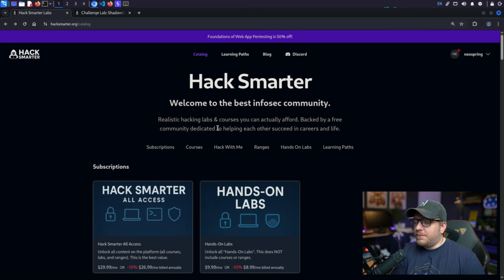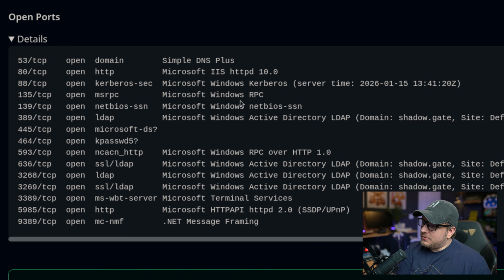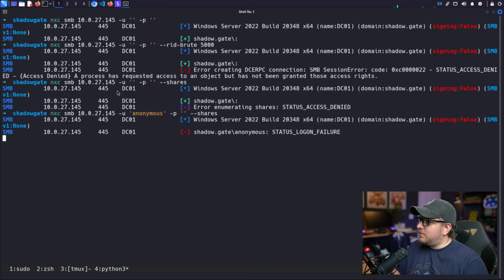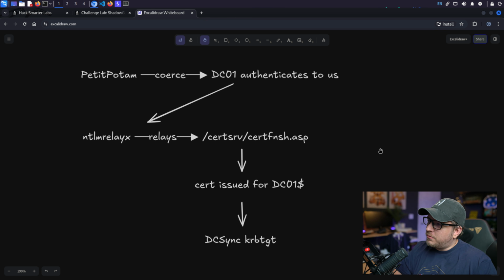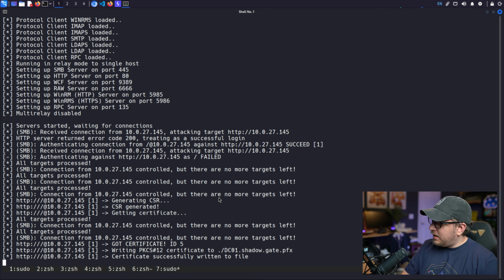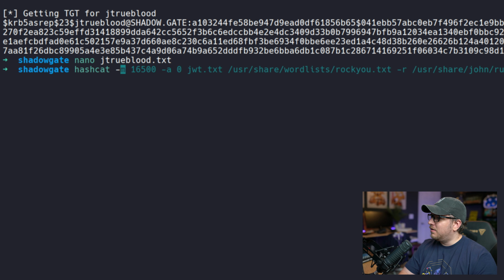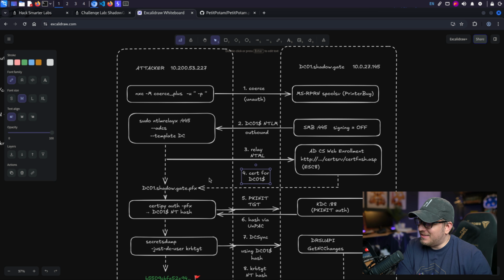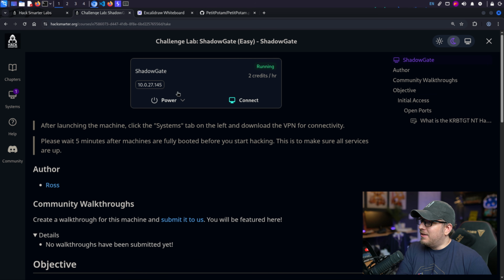Hacking Active Directory ESC8 Walkthrough - ShadowGate (HackSmarter)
Full Active Directory pentest of HackSmarter's ShadowGate lab. Real engagement-style walkthrough with recon, dead ends, the breakthrough, and the chain that gets you to full domain compromise.

🔗 Box Details:

- Difficulty: Easy
- Focus: Windows, Active Directory, ESC8, SMB Enumeration, NTLM Hash, Privilege Escalation

My Recording Gear Used: